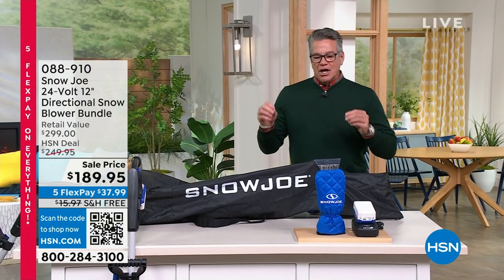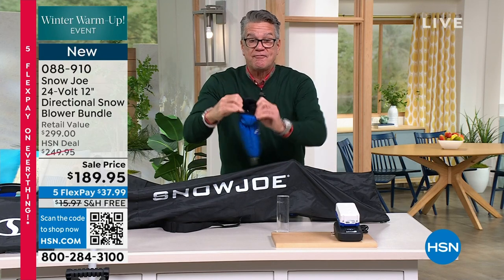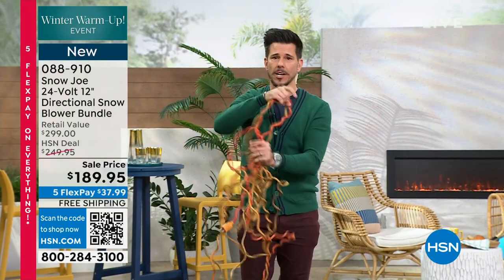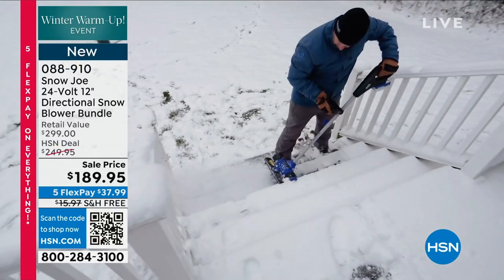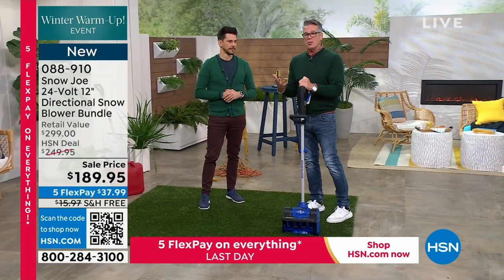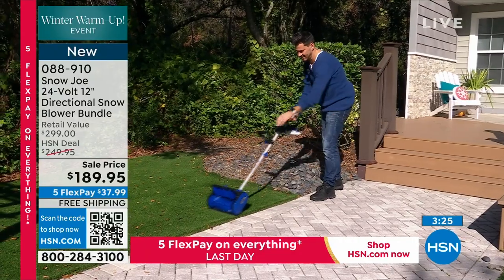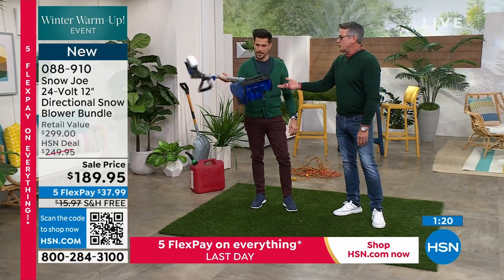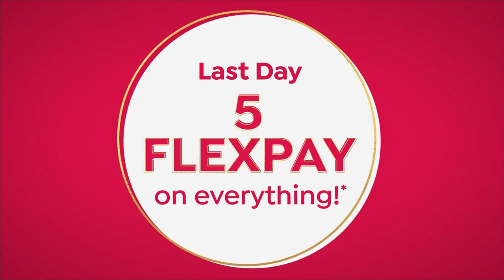Snow Joe 24Volt 12" Directional Snow Blower Bundle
This cordless Snow Joe shovel throws snow up to 20' away, clearing a 12" wide by 6" deep path with each pass. It's powered by Snow Joe's IONMAX 24Volt lithiumion battery system, so you won't need to deal with pull cords, gas or tangled extension cords. The dualhandle design eliminates the need to bend and strain, maximizing user comfort and ease of use. And chute directional control lets you put the snow where you want it.

    Cordless snow shovel

    Handle assembly

    Knob

    Curved head bolt

    Saddle washer

    24Volt IONMAX lithium ion battery

    24Volt IONMAX lithium ion charger
    Protective cover
    Ice scraper with polar fleece mitt
    Instructions